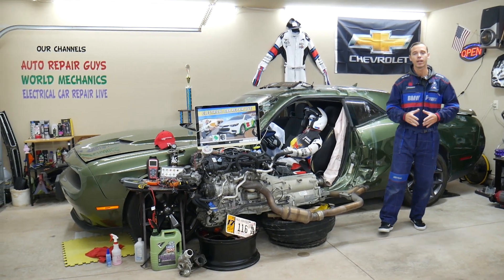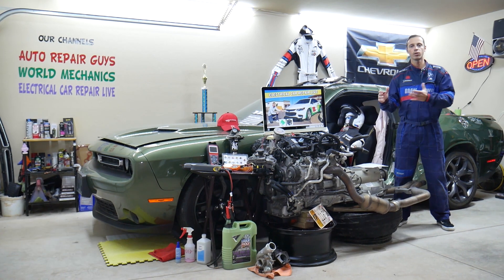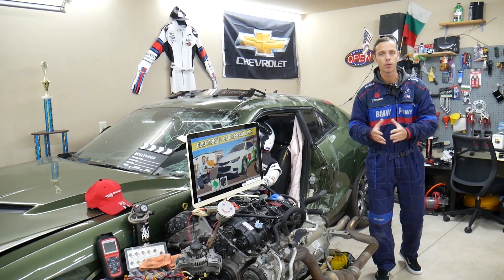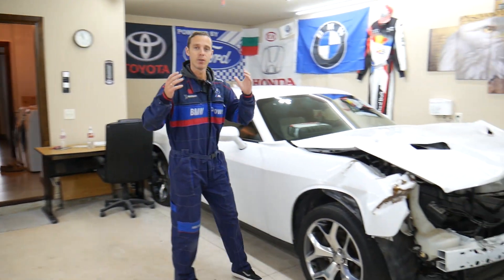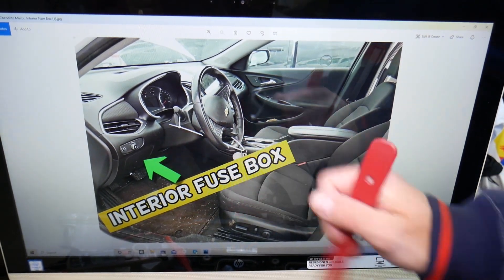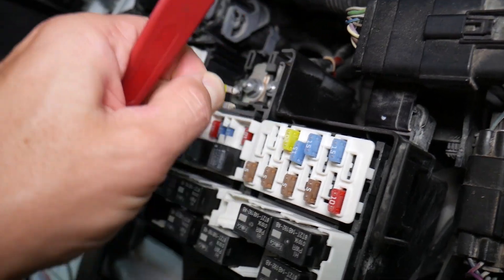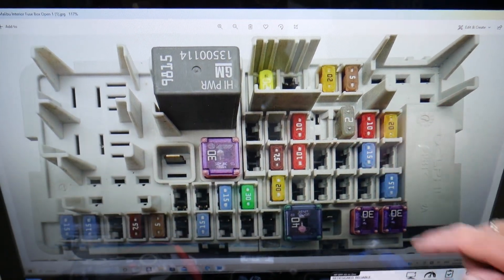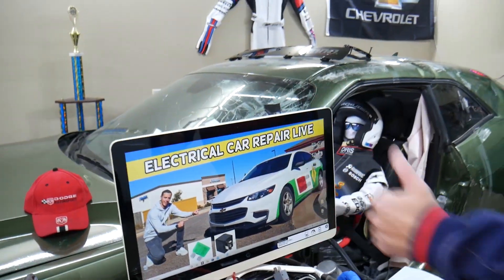CHEVROLET MALIBU FRONT POWER OUTLET SOCKET FUSE LOCATION 2016 2017 2018 2019 2020 2021 2022 2023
If you have Chevrolet Malibu / Chevy Malibu and you want to see where the power socket fuse, power outlet fuse, power socket not working fuse is located on Chevrolet Malibu / Chevy Malibu in this video we will explain that. If the power socket does not work check this fuse first. We demonstrated where the power socket fuse, power outlet fuse, power socket not working fuse is located on 2017 Chevrolet Malibu but the video may be helpful on:
2016 Chevrolet Malibu power socket fuse, power outlet fuse, power socket not working fuse location replacement
2017 Chevrolet Malibu power socket fuse, power outlet fuse, power socket not working fuse location replacement
2018 Chevrolet Malibu power socket fuse, power outlet fuse, power socket not working fuse location replacement
2019 Chevrolet Malibu power socket fuse, power outlet fuse, power socket not working fuse location replacement
2020 Chevrolet Malibu power socket fuse, power outlet fuse, power socket not working fuse location replacement
2021 Chevrolet Malibu power socket fuse, power outlet fuse, power socket not working fuse location replacement
2022 Chevrolet Malibu power socket fuse, power outlet fuse, power socket not working fuse location replacement
2023 Chevrolet Malibu power socket fuse, power outlet fuse, power socket not working fuse location replacement

► power socket
► Chevrolet Malibu Parts
► Relay 6570
► Relay 6572
► Relay 9814
► Relay 9813
► Relay 9812
► Relay 2425